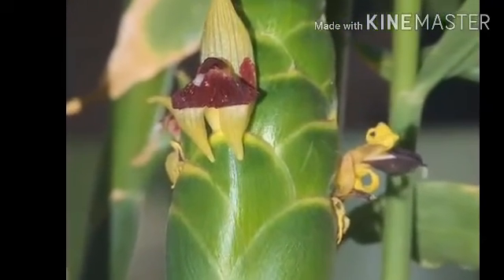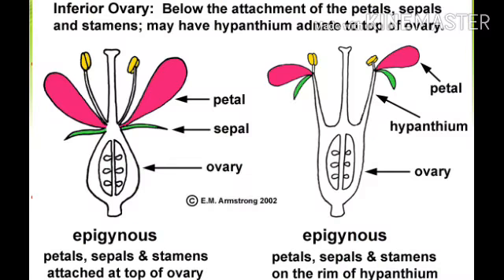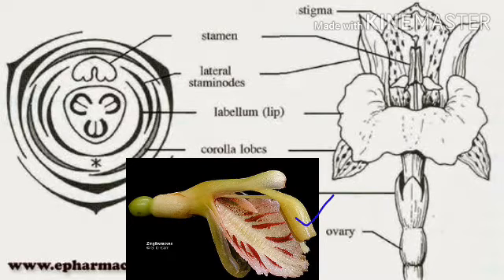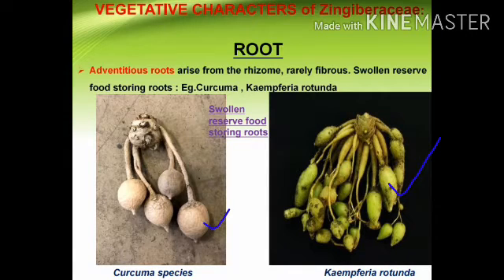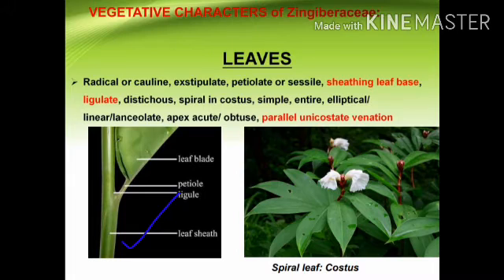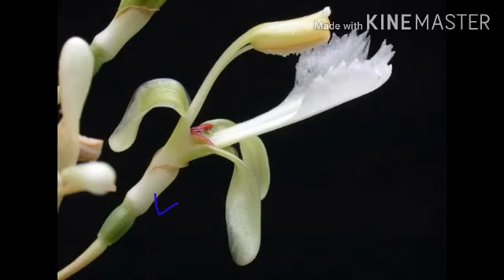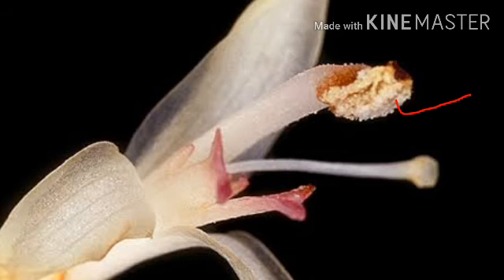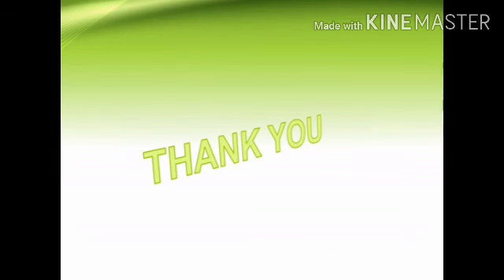Zingiberaceae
Zingiberaceae is one of the monocotylenous family of great medicinal values.  Because of the presence of aromatic oils found in the rhizomes owes the members have spicy and pungent taste thus used ad spice and largely used in perfume industry. How can we distinguished this family members from other families of angiosperms..The followings..
1. Aromatic oil
2. Ligule
3. Sheathing leaf base
4.Rhizome
5.Parallel unicostate venation of leaves
6.Labellum or staminodium
7.Single fertile posterior stamen
8.Perianth lobes into calyx and corolla
9.Gynoecium tricarpellary, syncarpous, inferior ovary
10. Fruit is loculicidal
11. Seeds endospermic